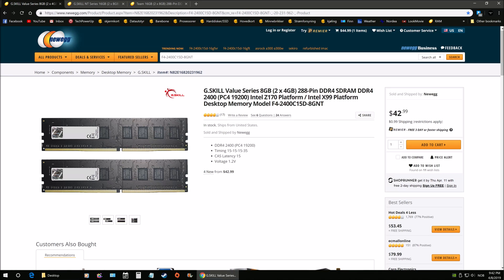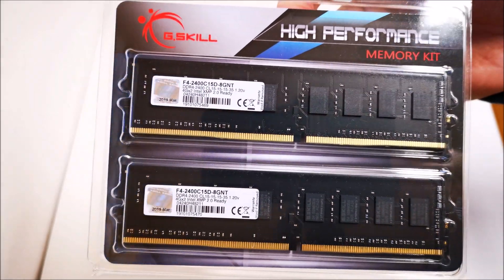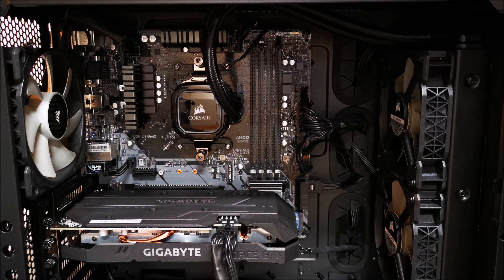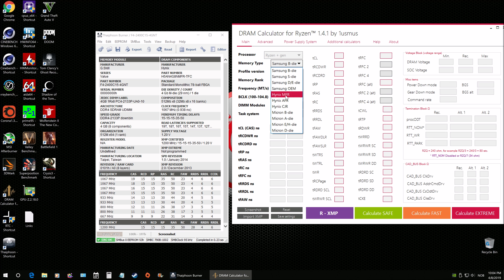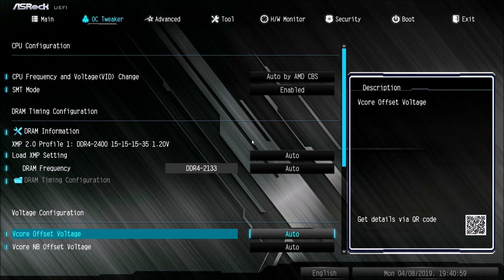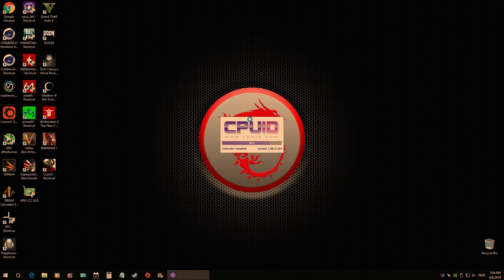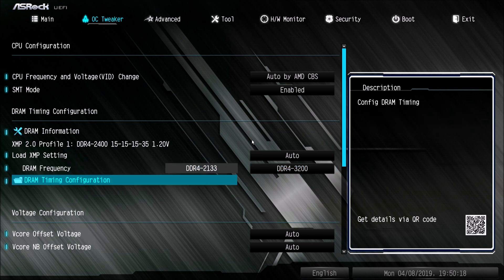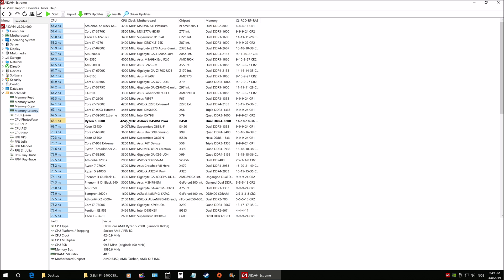Value RAM Overclocking. 2133 to 3200Mhz???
Here we take a look at G.Skills' F4-2400C15D-8GNT memory to see if we can squeeze some extra performance out of it. But can we reach 3200Mhz? Lets find out!

00:00 - Intro
1:49 - Closer look at the RAM
3:56 - In test system
5:02 - Using Thaiphoon Burner
5:41 - Using Ryzen calculator for overclocking RAM
7:44 - In the BIOS to overclock
12:04 - Using Prime94 for memory stability test
12:36 - AIDA64 memory OC test results